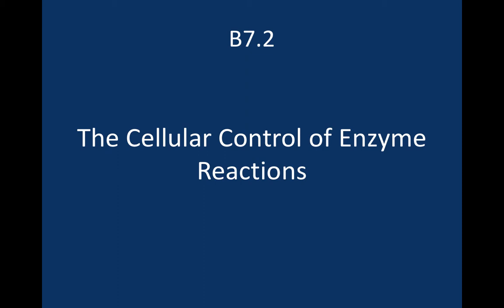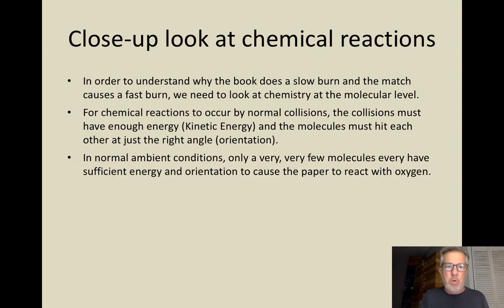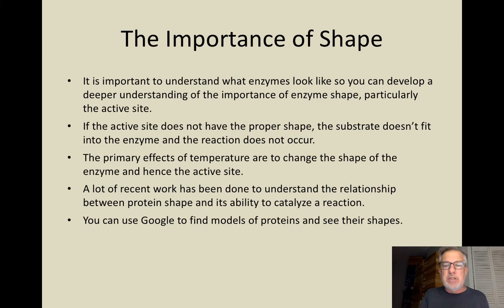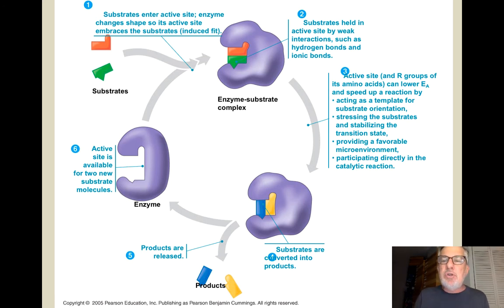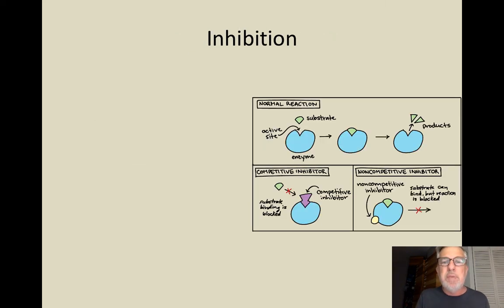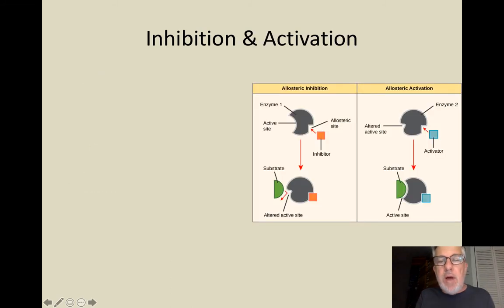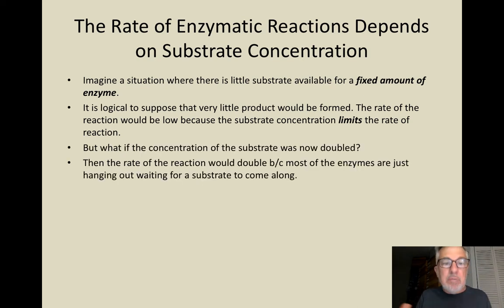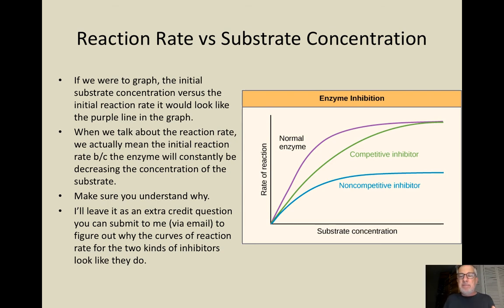B7-2 Cellular Control of Enzymatic Reactions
In this video intended for a 9th grade Biology course, I discuss how cells control the rate of enzymatic reactions by using competitive and non-competitive inhibitors and also allosteric controls.